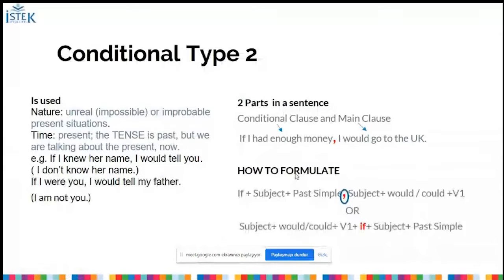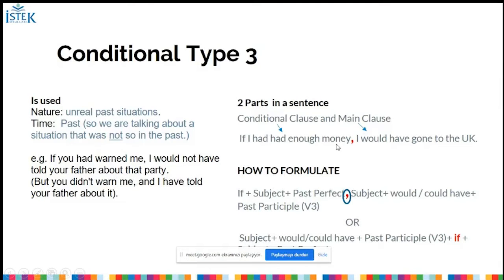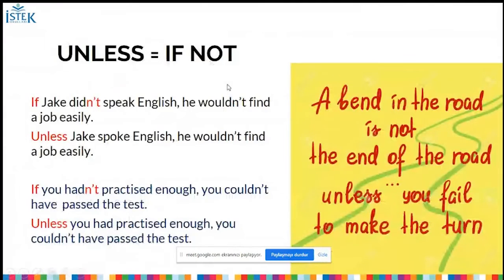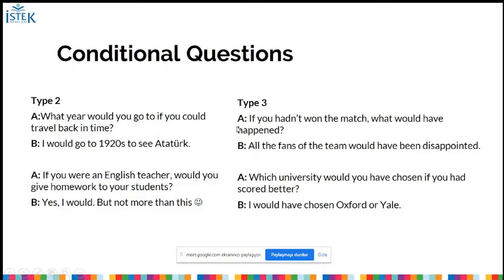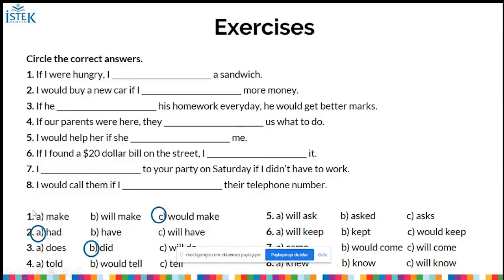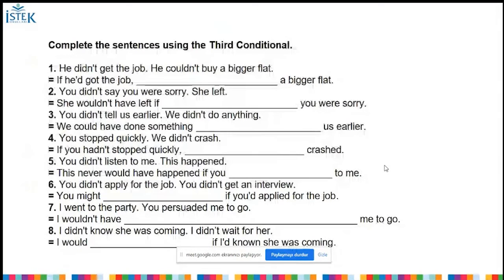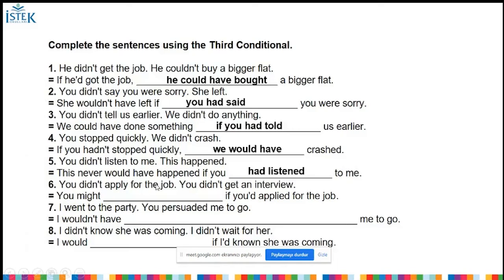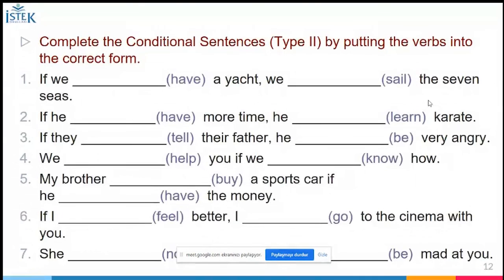W1 VL 12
Conditional Type 2 - 3